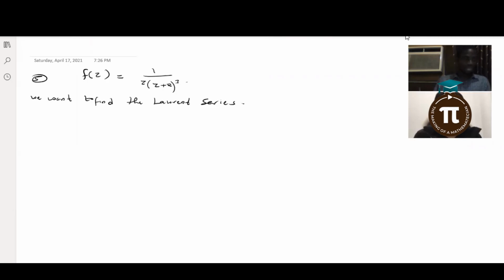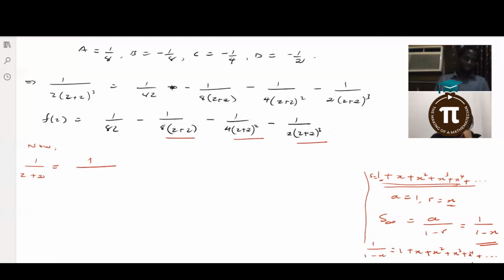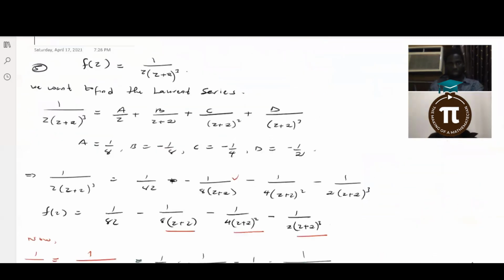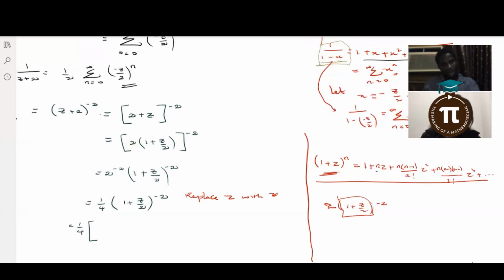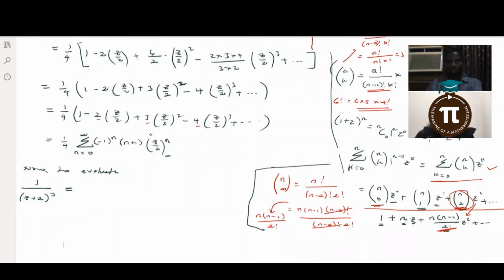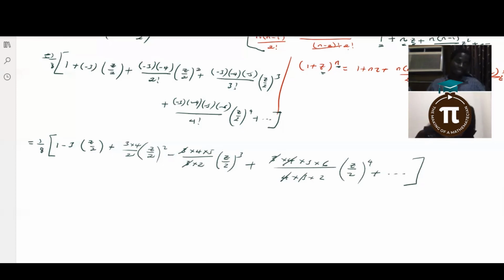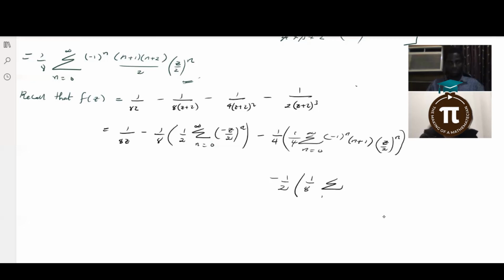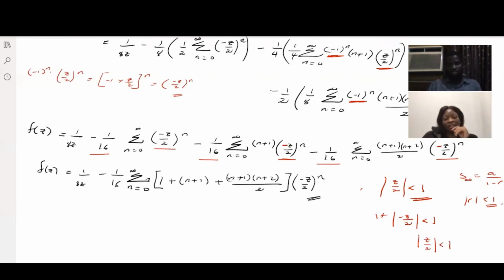How To Find The Laurent Series Of A Complex Function || f(z)=1/(z(z+2)^3) || Complex Analysis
This Video Shows in details how to Determine/ Obtain the Laurent Series of a Complex Function in details.